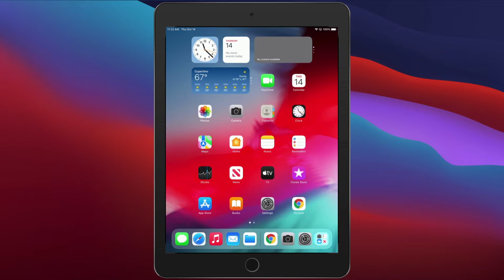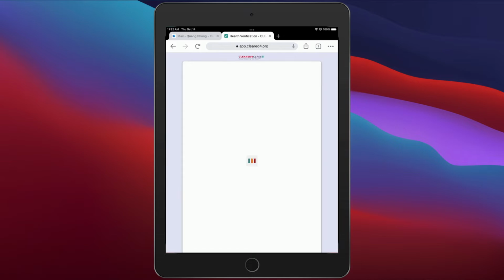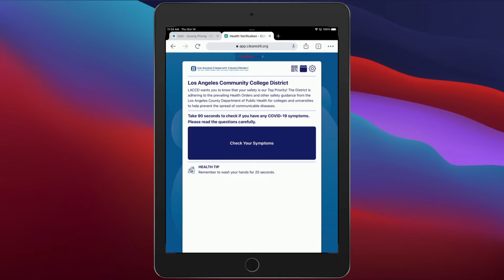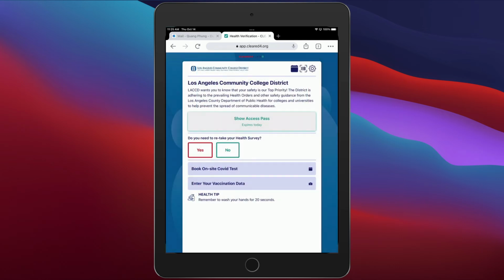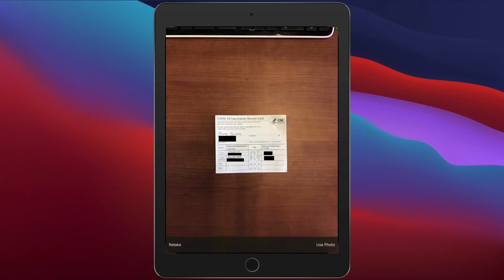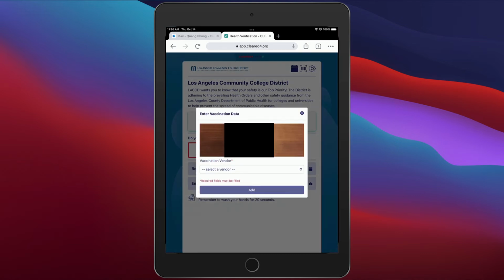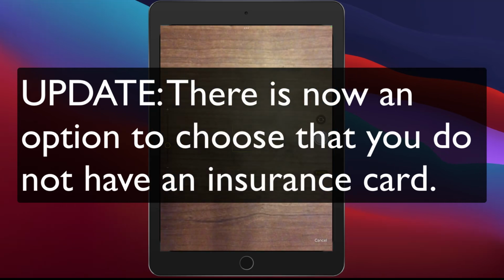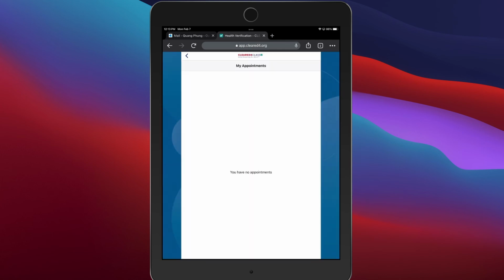How to Use Cleared 4 Work at LAHC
Please watch this short video to learn now to set-up, use and navigate through Cleared4.